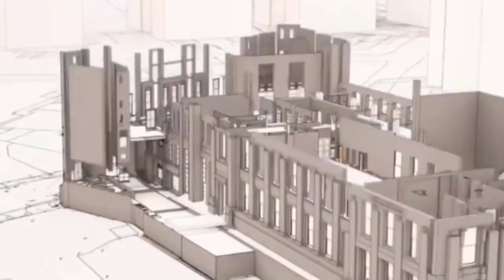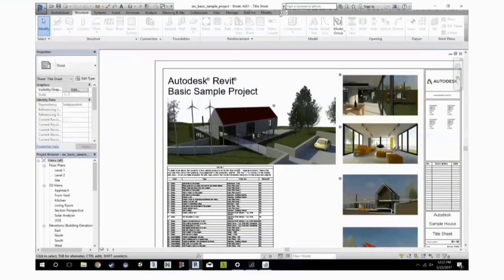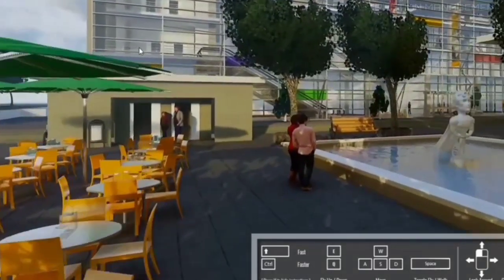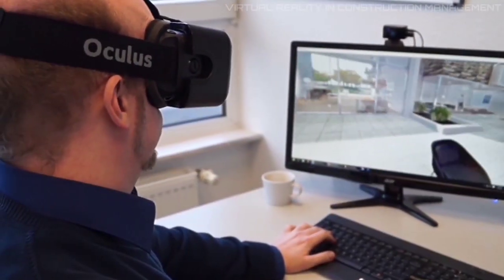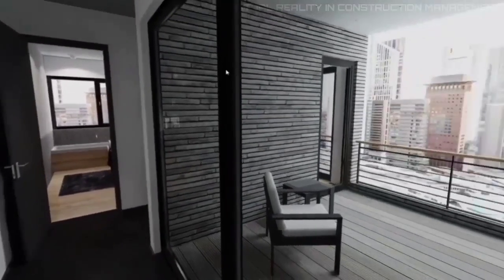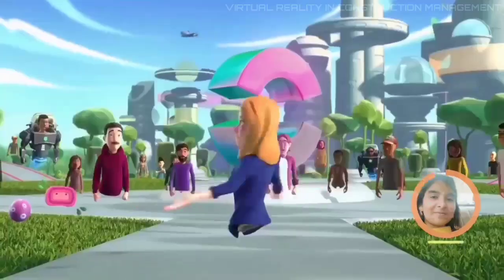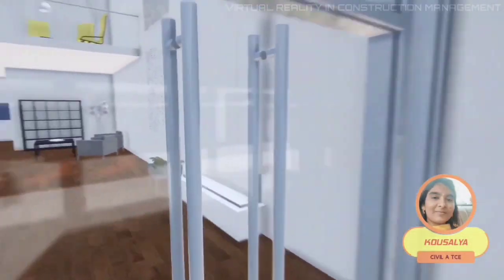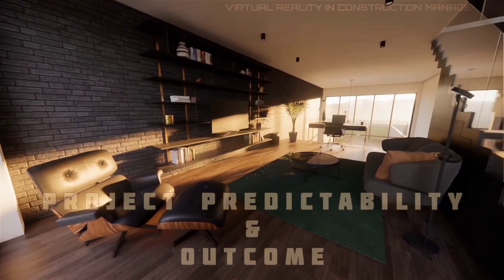Virtual Reality in Construction Management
For a Project Management Assignment, we the team of 6 made a case study video on How VR transforms the construction Industry.

0:00 - Introduction to VR _ S. SHIVANIKA
1:57 - Existing Challenges in Construction Management _ M. AKSHAYA
3:43 - How Engineers Solve the challenges by means of VR _ B.BOOMITHA
5:53 - VR Software Tools compatible for construction Industy _ M. LAKSHMANA RAJKUMAR
8:15 - Gaming Engines to project via VR _ K. SNEHA
10:36 - Conclusion _ M. KOUSALYA